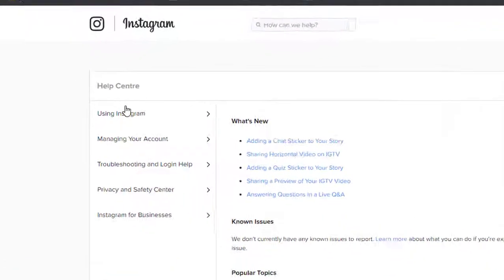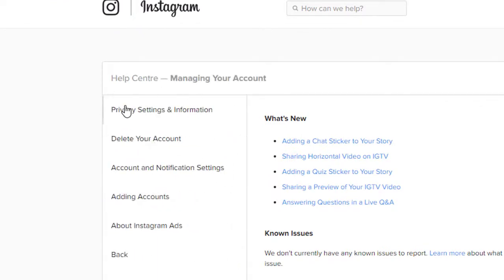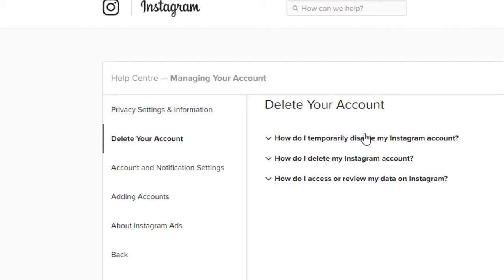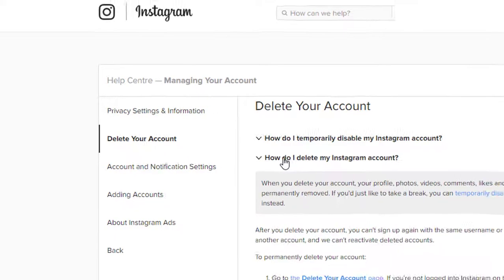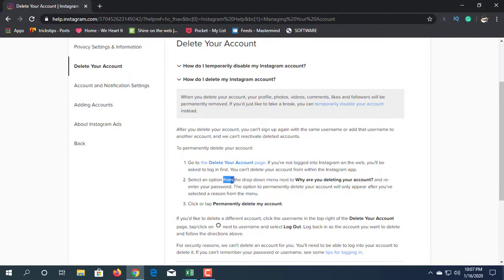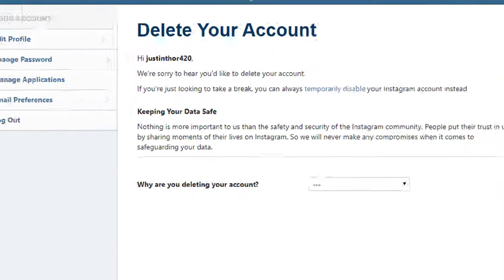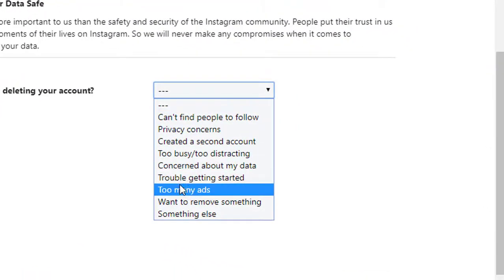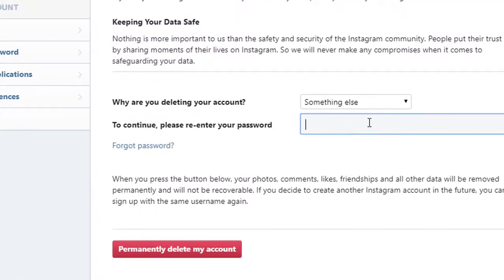How to Delete Instagram ID | Instagram Help Center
Hello friends, welcome to my trick and tips channel. In this video I show you how to delete Instagram account permanently from computer. I use here a fake Instagram account to show this process. Log in to your Instagram account from your computer scroll down in the bottom line here shows. about us. Help. press. API. etc. in blur format. Or. you may find this option to your profile page click here. In the help center.
Click on managing your account. Here you see delete your account. Click on this sentence. Here give you three options. Number one is for temporally disable. Second is for permanently delete. Third is for review data. We want to delete Instagram ID permanently delete so click on the second option. How do I delete my account?
Here some guide to delete your ID. You must read before delete your ID. And click these blue words “delete your account”. In this page, you face the question ‘why are you deleting your account?’. Give this answer from this drop-down list.
Then enter your password in this box. Then finally click this red button “permanently delete my account. Finish”. This is the process of deleting the Instagram account.